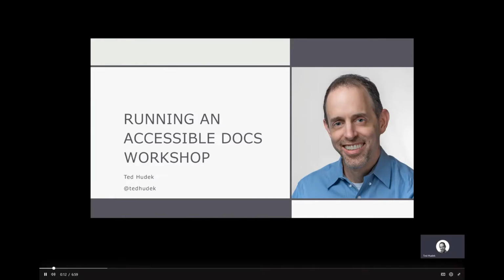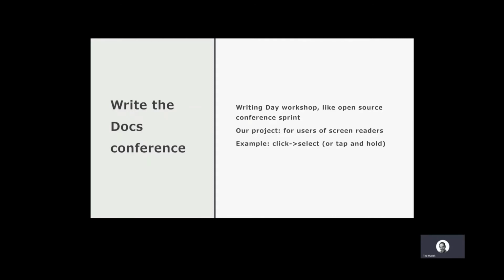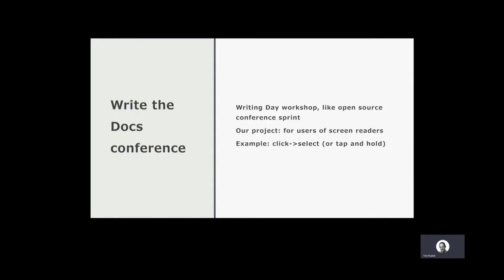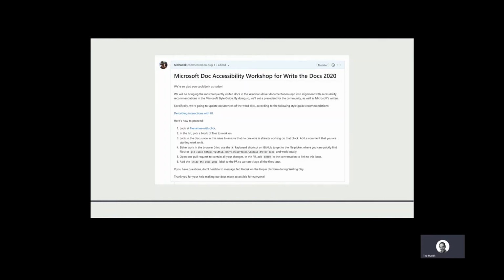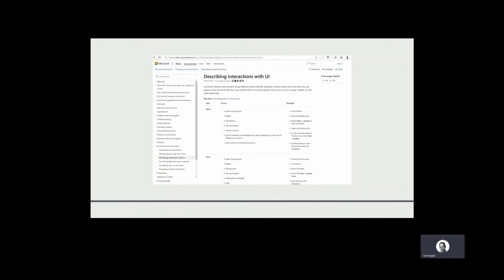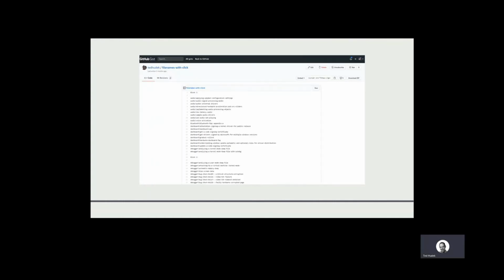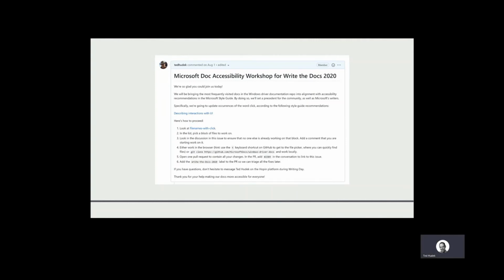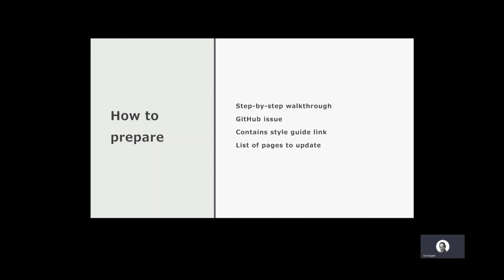CONTRIBUTINGmd Ted Hudek Accessible docs workshop